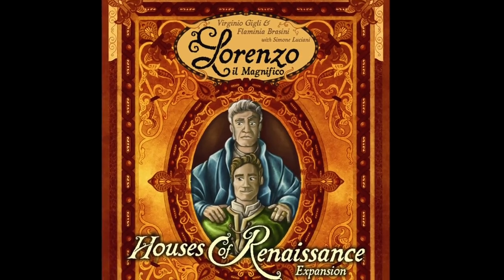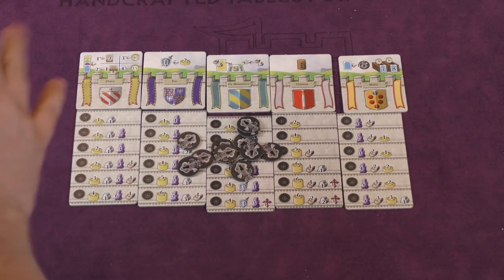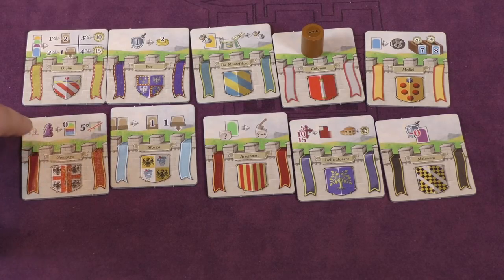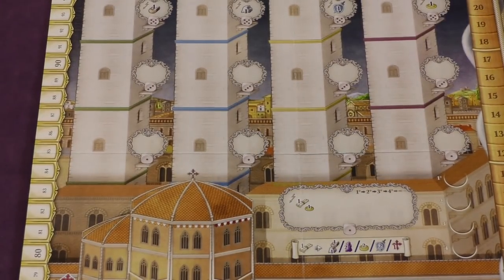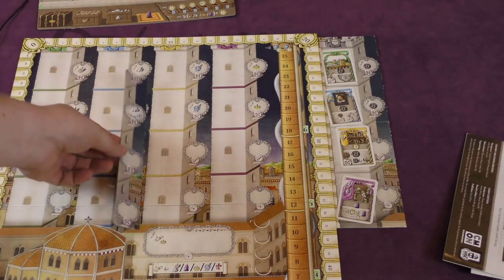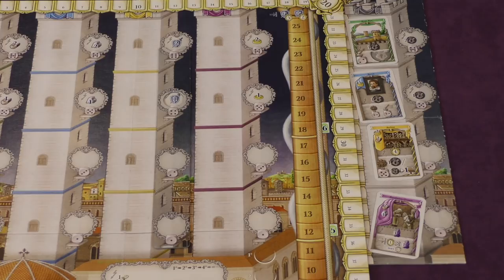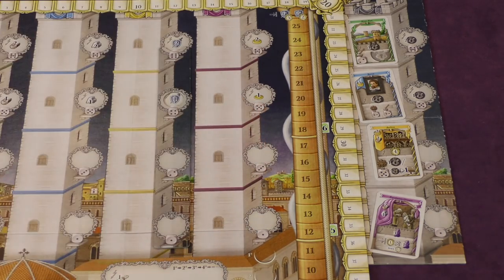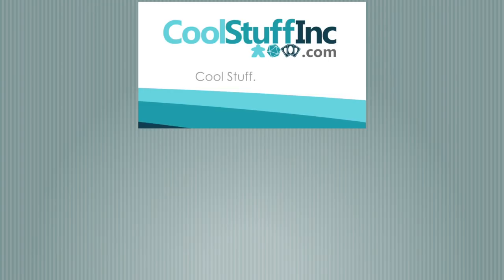Lorenzo il Magnifico: Houses of Renaissance Review with Tom Vasel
Tom Vasel takes a look at Houses of Renaissance, and expansion for Lorenzo Il Magnifico!

00:00 - Introduction
01:09 - Overview
08:55 - Final Thoughts